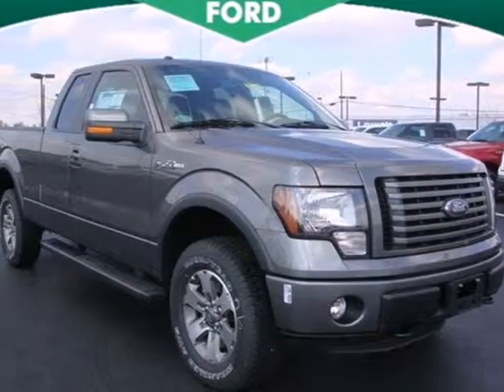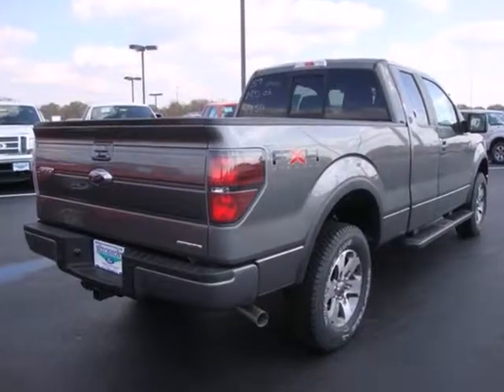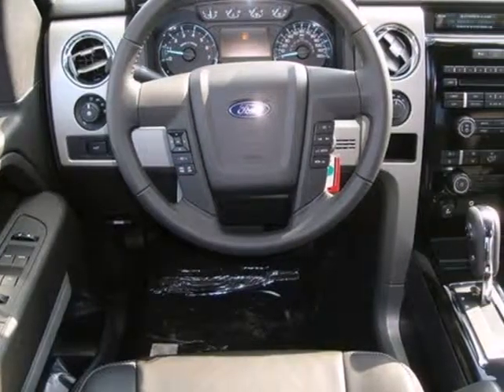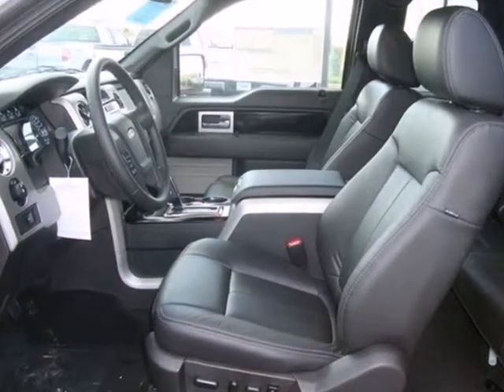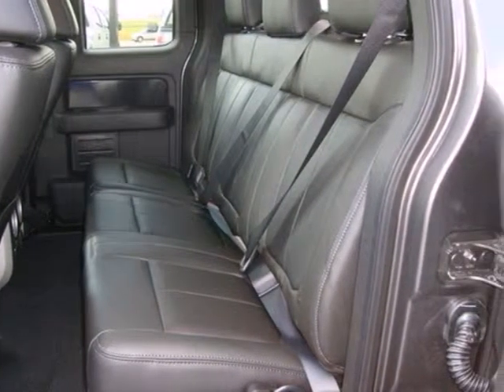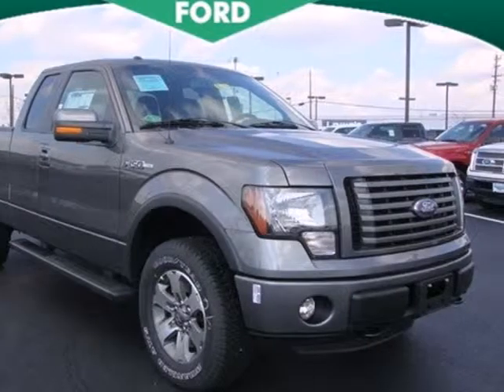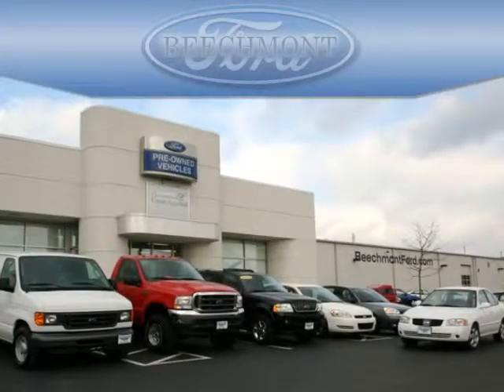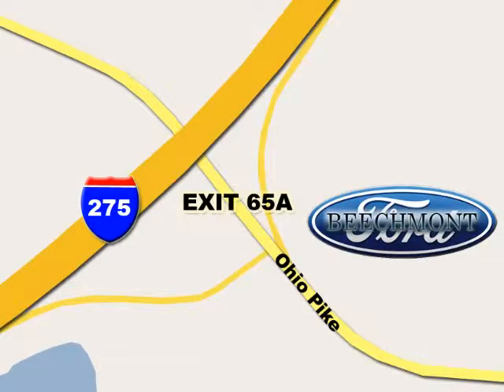2011 Ford F-150 T11-1110 in Cincinnati Dayton, OH 45245 - SOLD